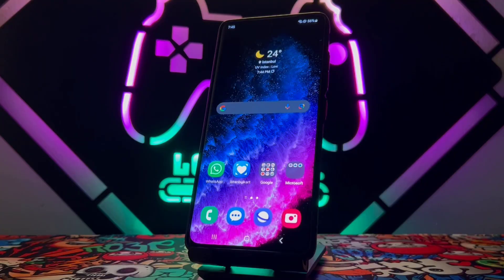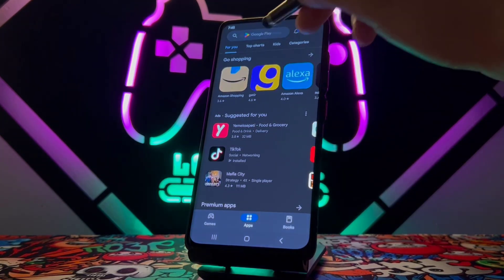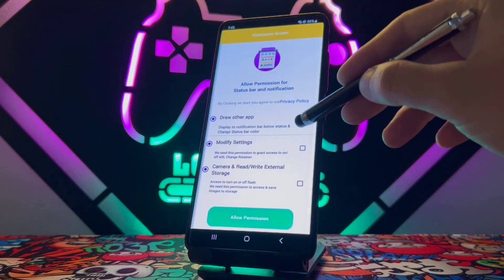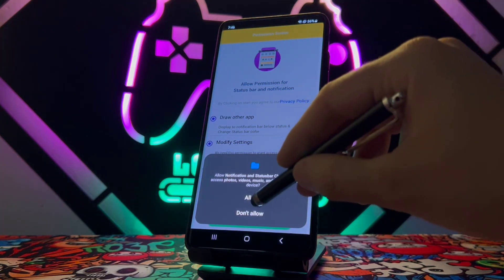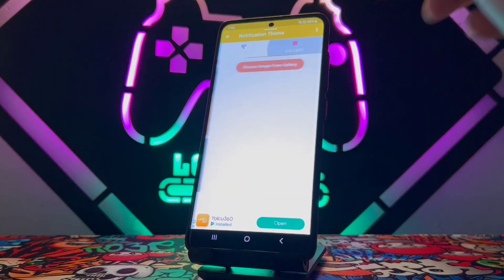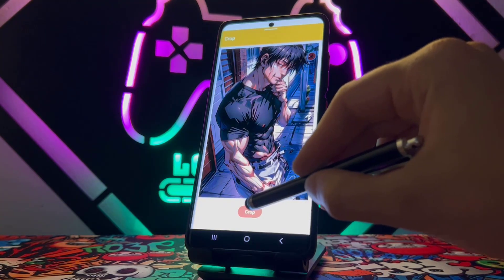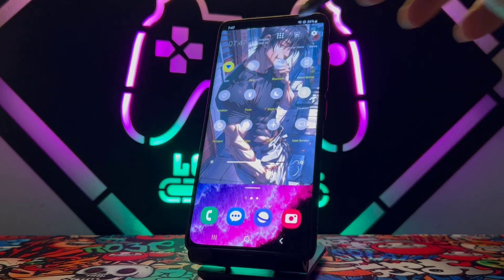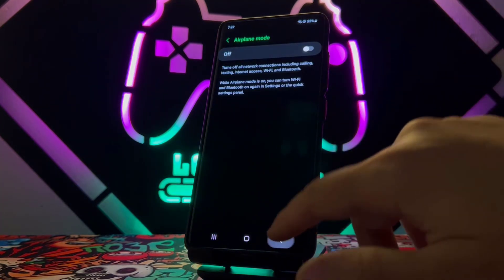How To Apply Photo In Notification Panel In Any Android Devices | Set Photo In Notification Bar